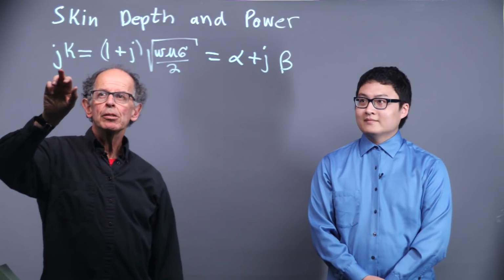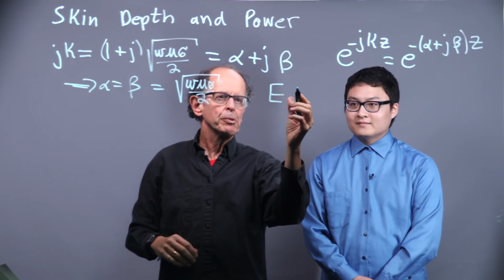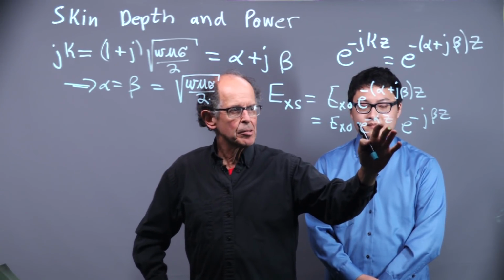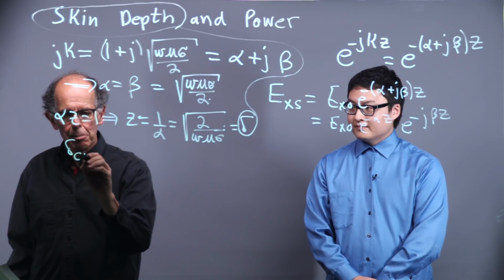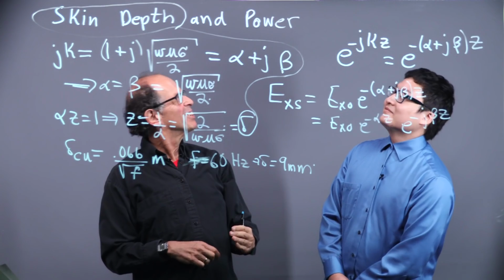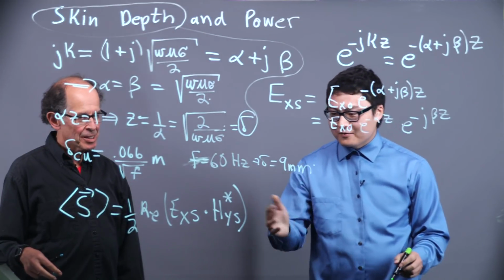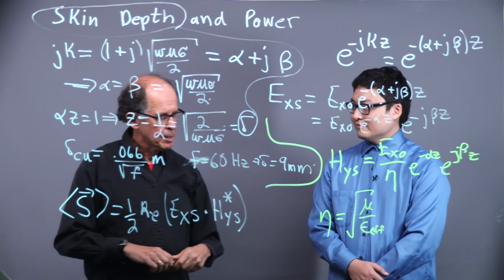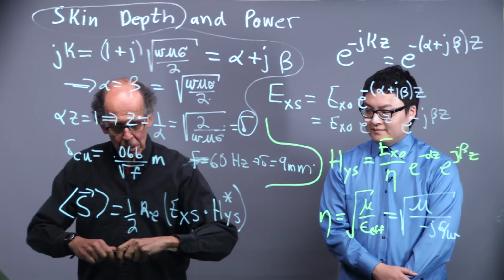ELEC311 - Skin Depth and Power